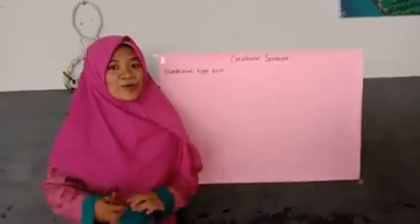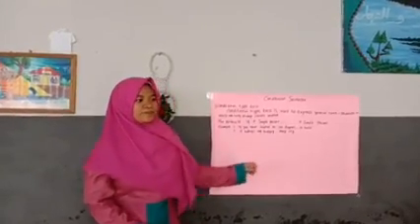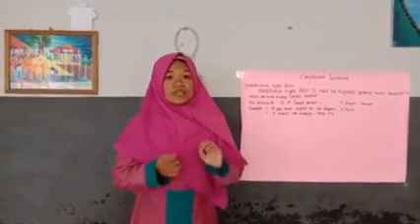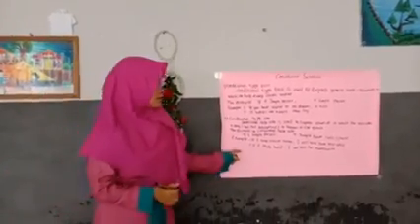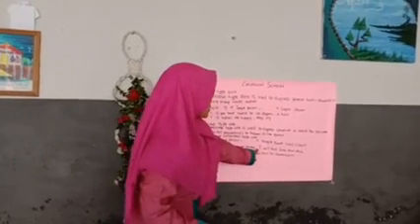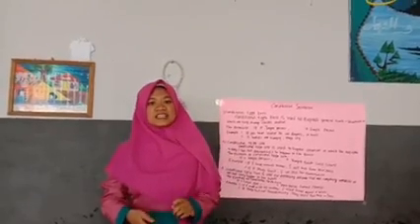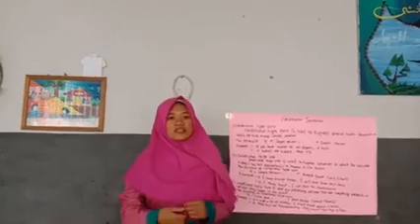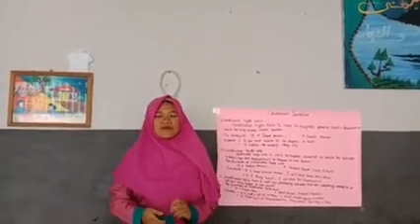Video PPL 3 Riski Puspa Utami yang ke-1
Video PPL3 Riski Puspa Utami yang Ke-1